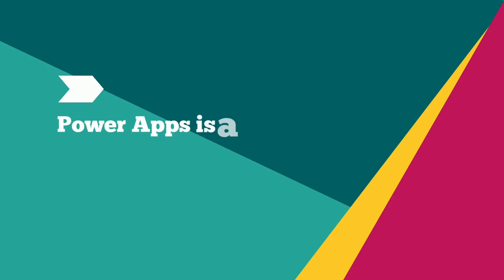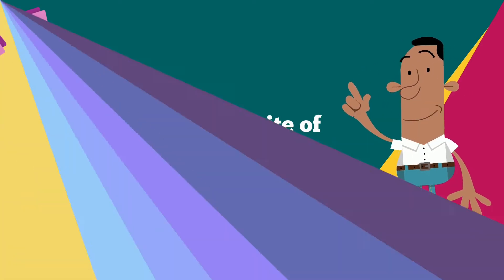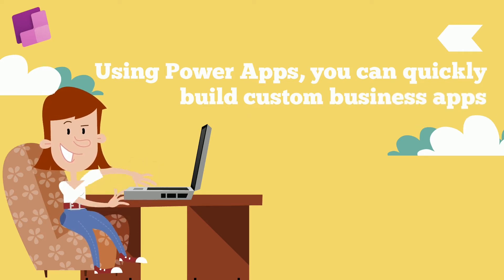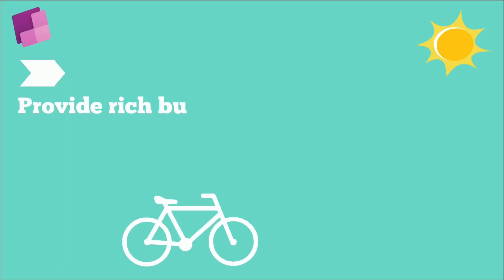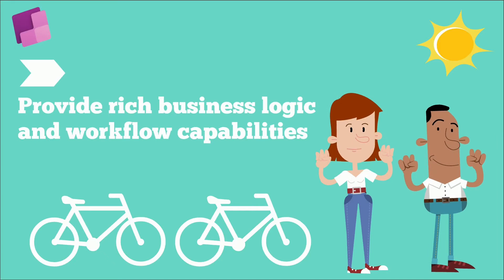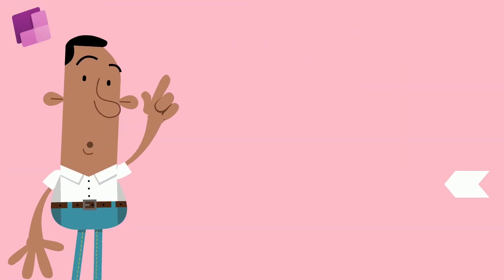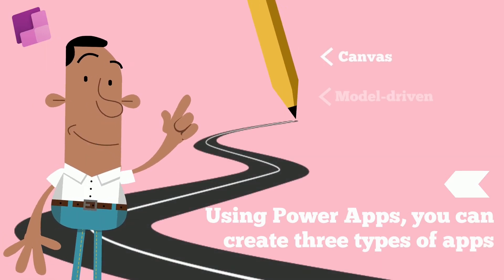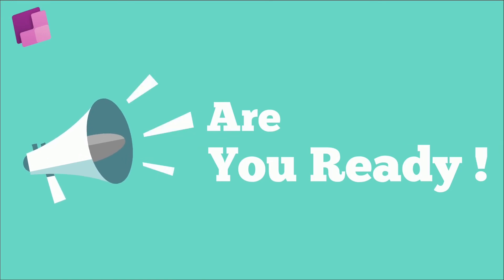EPISODE #1: What is Power Apps ?